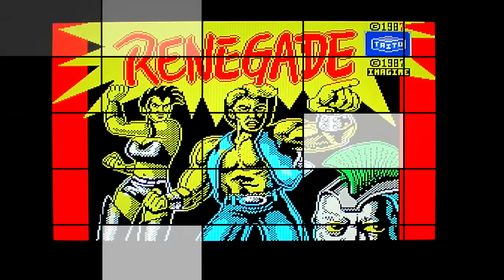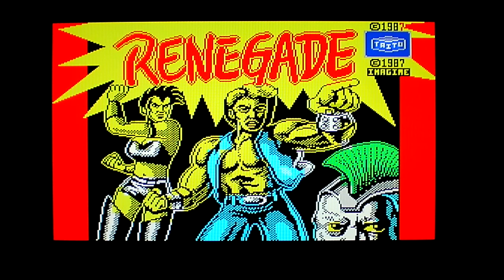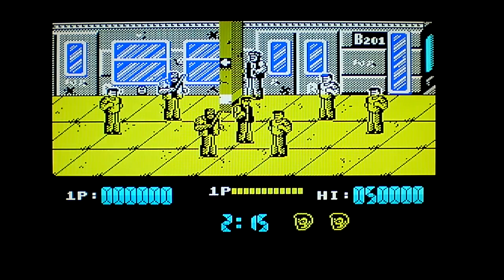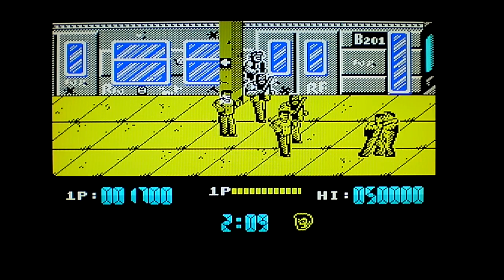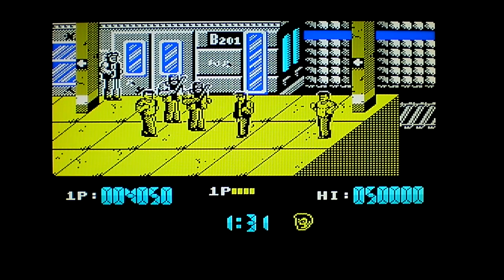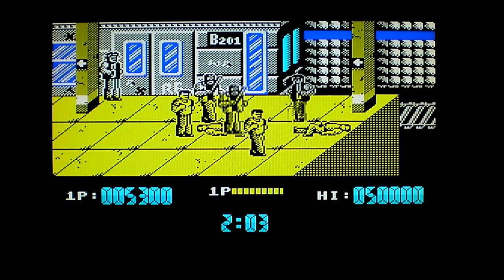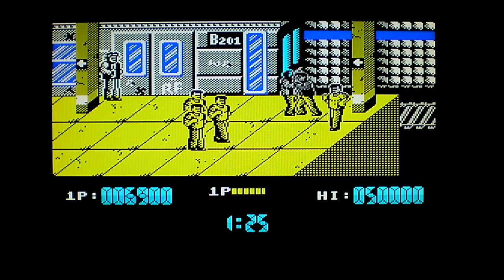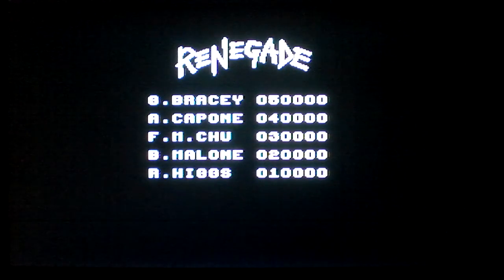Renegade for the ZX Spectrum Gameplay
It is always unique to see popular arcade games ported over to other systems that we never really new about until over the years such as the ZX Spectrum, in this videos I will be showing you some brief gameplay of Renegade which was published and released in 1987 by Imagine Software LTD in the U.K. It was also re-released by Erbe Software S.A. in Spain, Ocean-Imagine Hellas in Greece and The Hit Squad also based in the United Kingdom.

This under rated Taito classic is well known especially after being ported to so many consoles and computers over the decades but to see it on this computer is quite different yet fun in my opinion but you should check it out if you can find one for great price or through emulation.

Thank you once again to all my subscribers from the beginning and my new viewers as well, feel free to check my older content too, cheers.